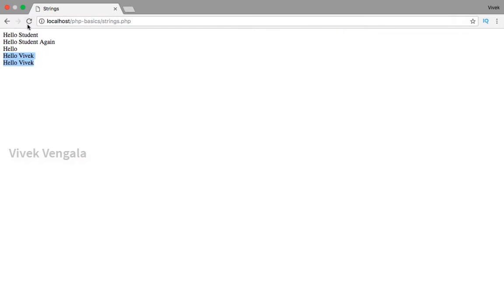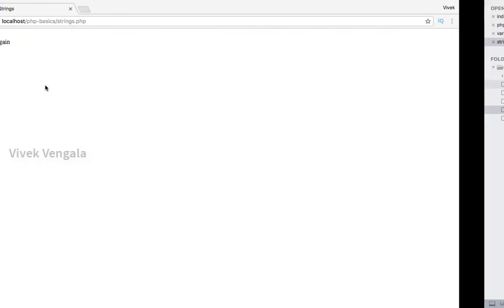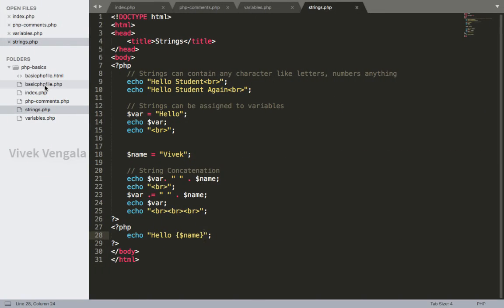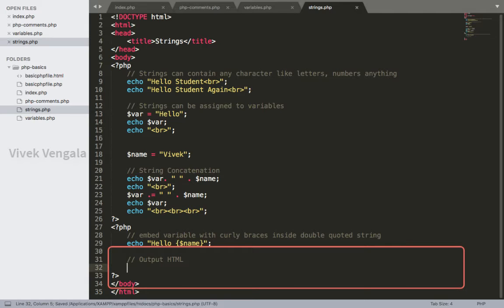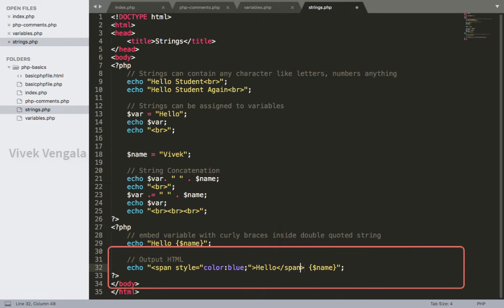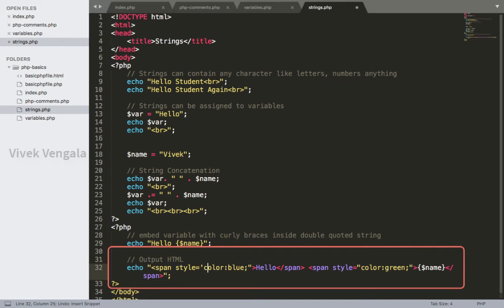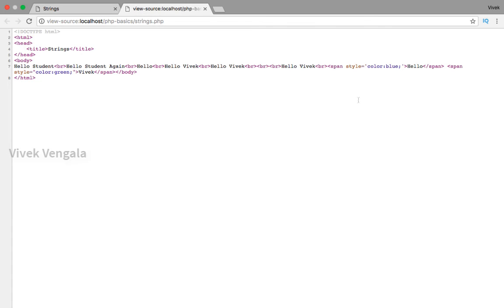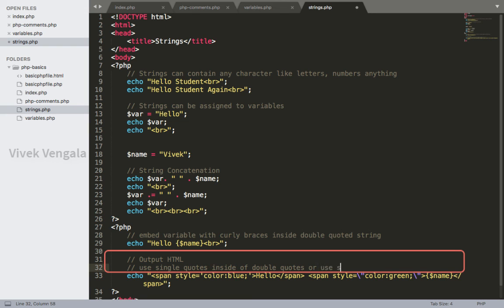PHP Data Types - Output HTML in PHP: PHP Basics Video Series 5